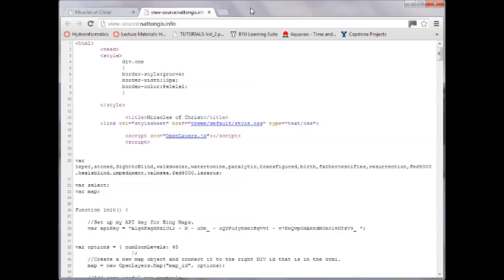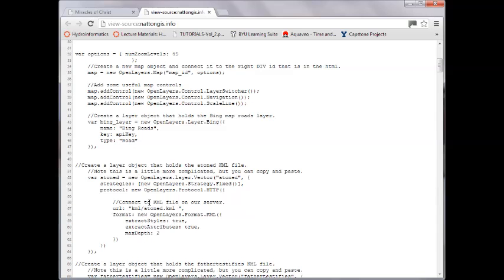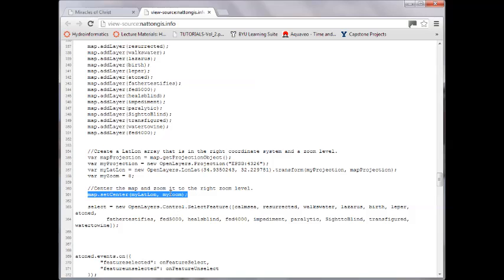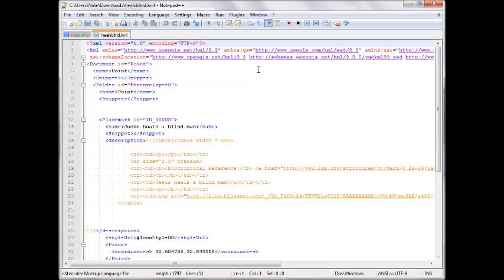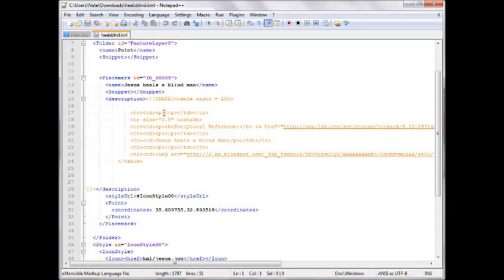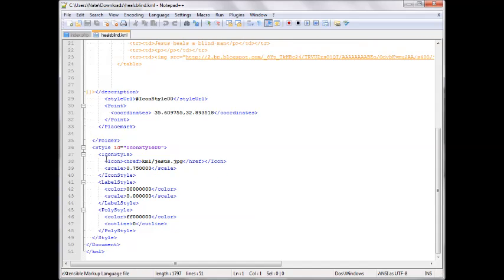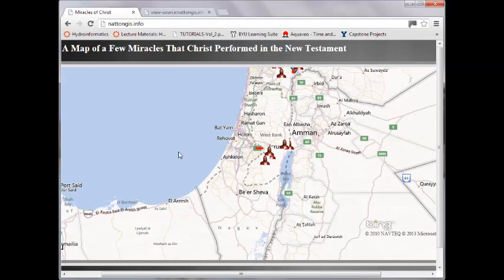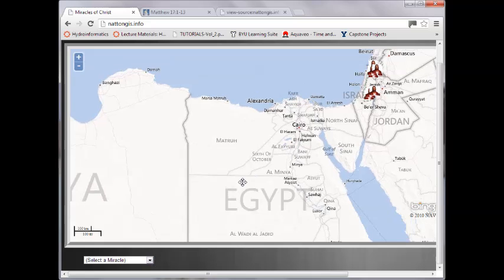Miracles of Christ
Here is our map of some of the locations where Christ performed miracles in the New Testament. We had some major issues with CamStudio, as you will see toward the end of our video. Please, be kind and grade us on the quality of the project and not on the video itself, this is a GIS class not a CamStudio class :)